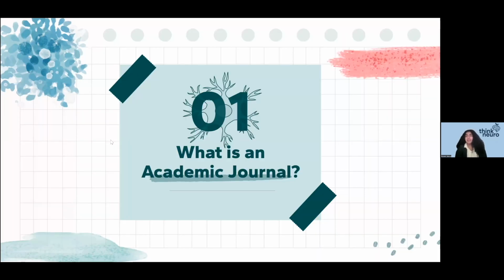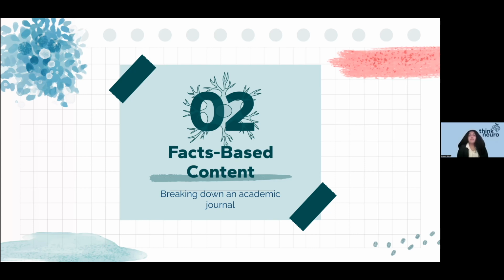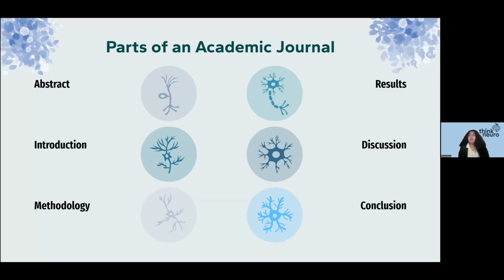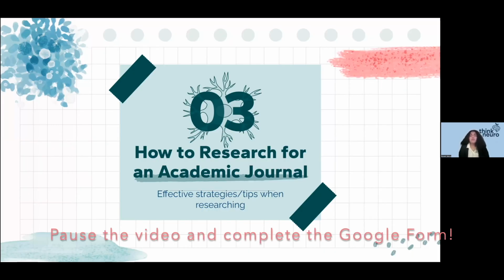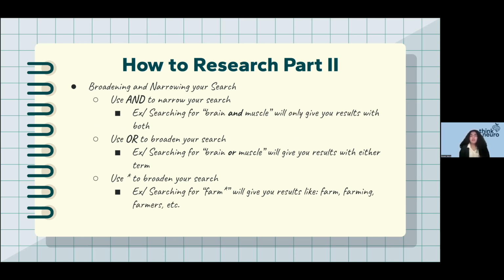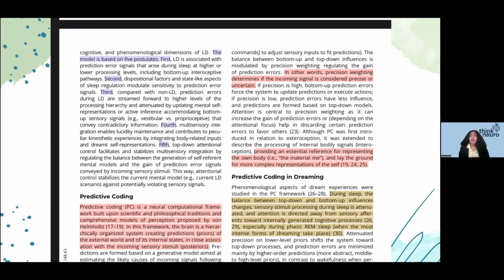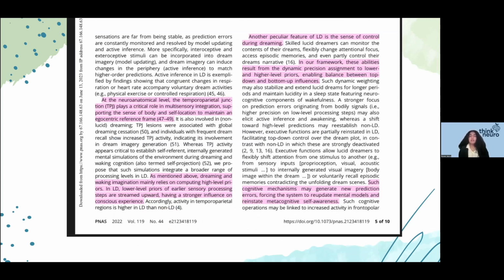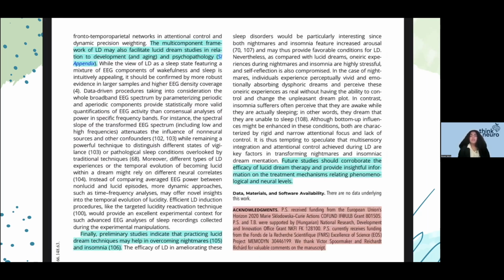Think Neuro- Rhetoric (High School)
To join our volunteer program for K-12 and undergraduate students, sign up using the Google Form